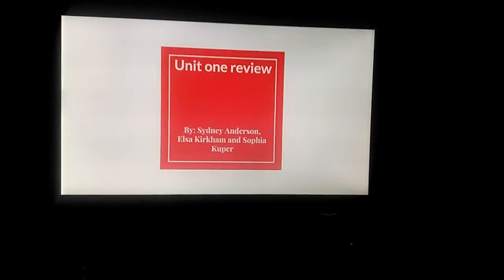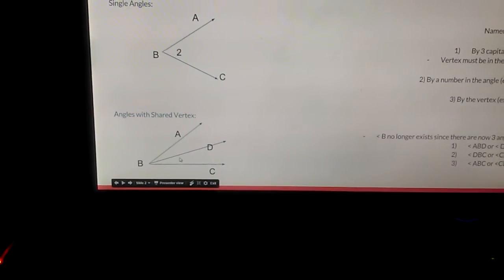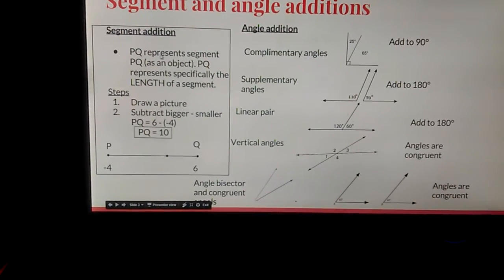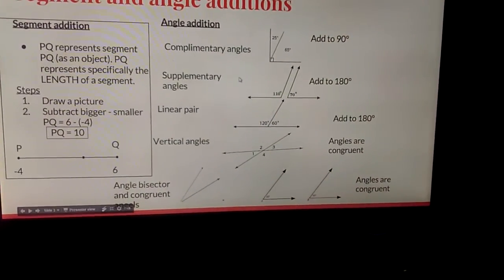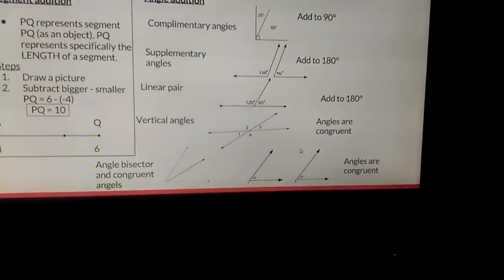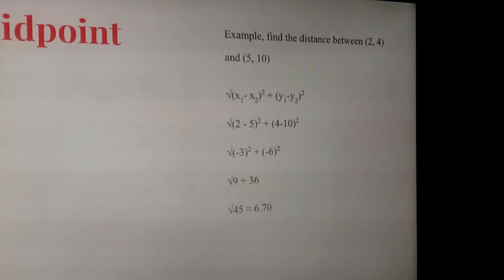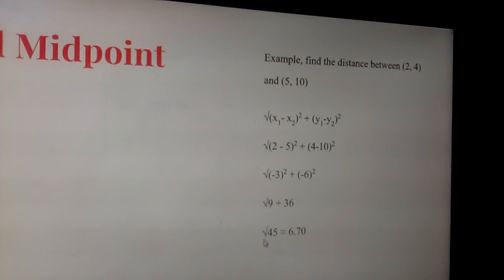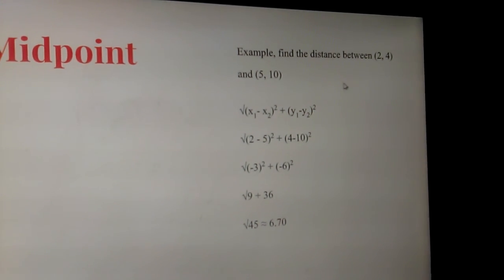Unit one review